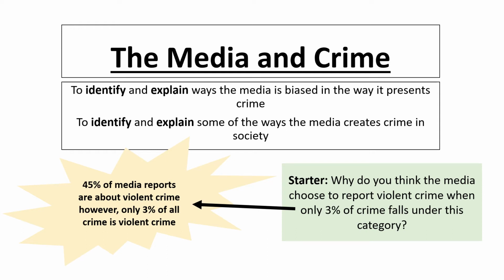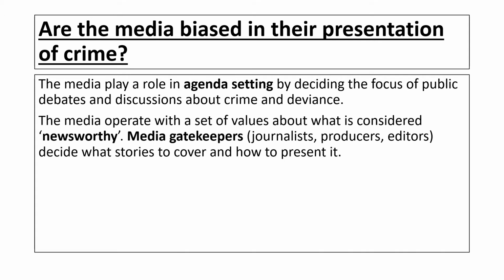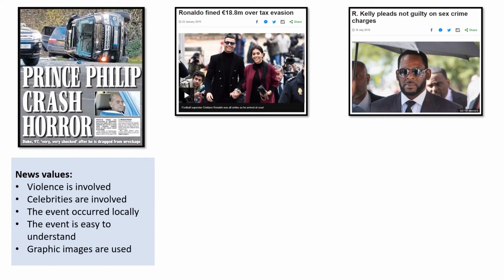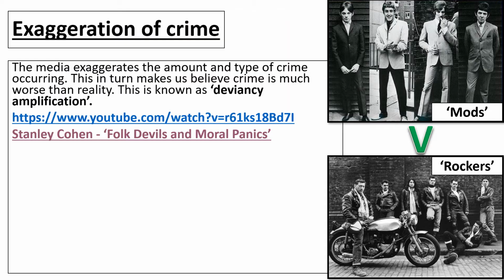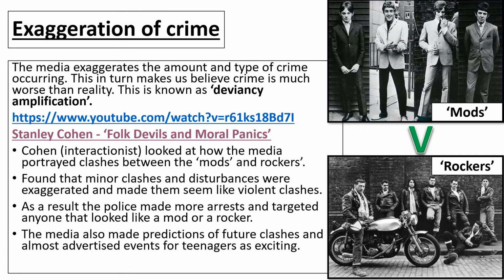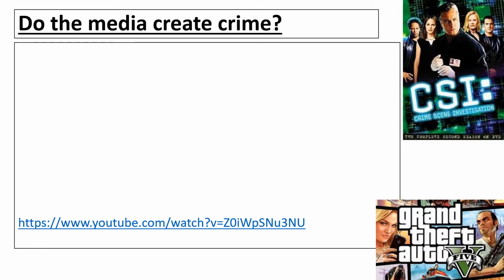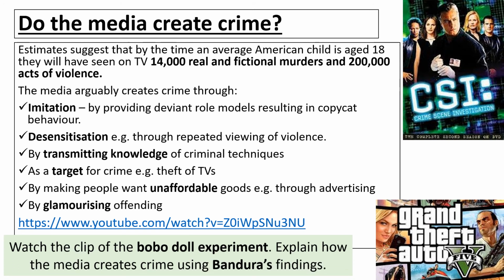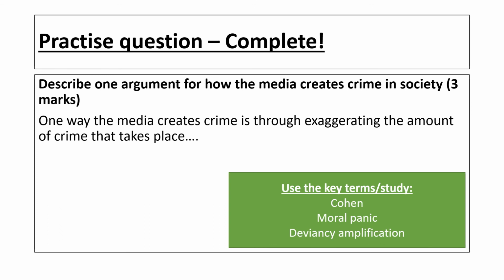Year 11 Sociology: The Media and Crime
Please upload your 3 mark answer to show my homework.